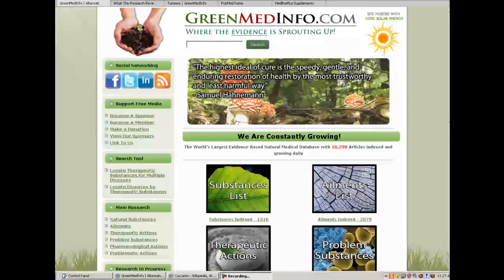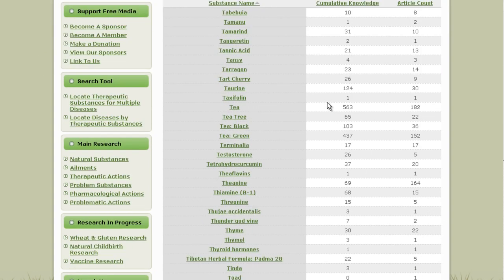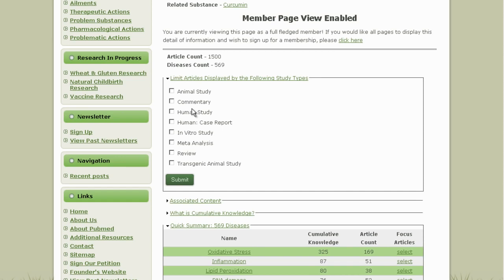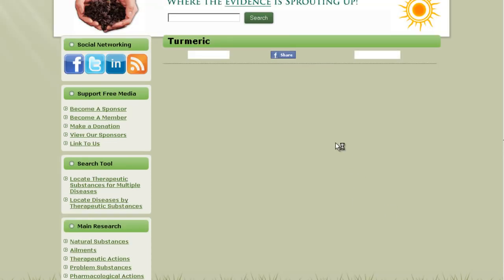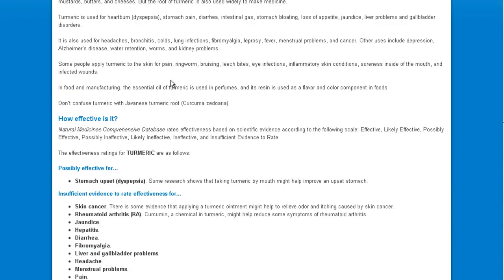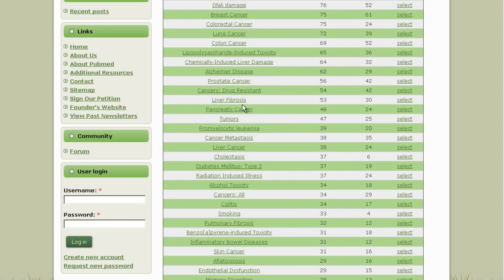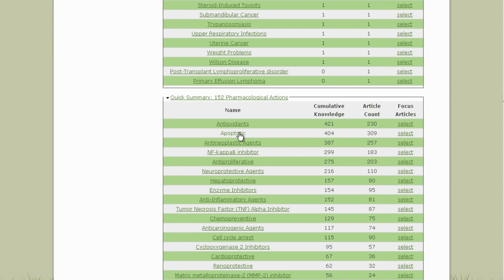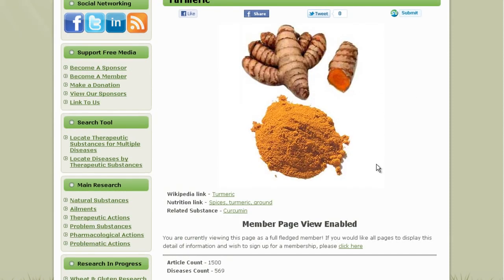The Most Exhaustive Turmeric Research Archive on the Internet GreenMedInfo com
to learn more about our AFFORDABLE FINANCING options. Learn how to earn a FREE MACHINE. Business opportunity available.

Shipping available WORLDWIDE. 7-10 Days shipping anywhere in the USA. Next day and 2-3 Days shipping.